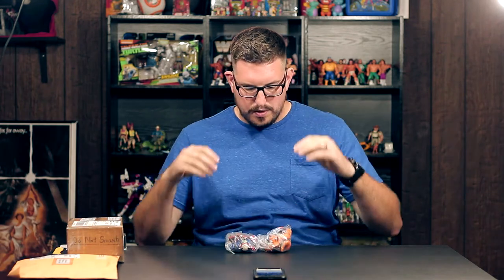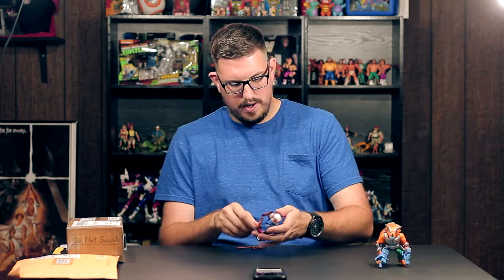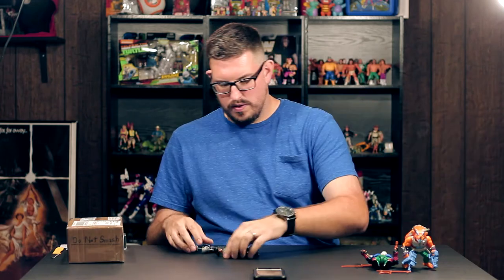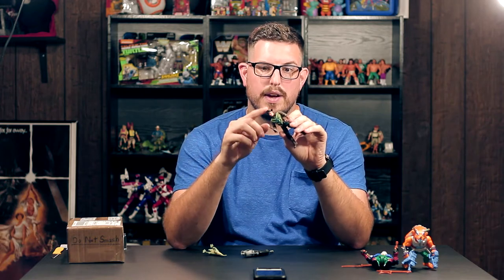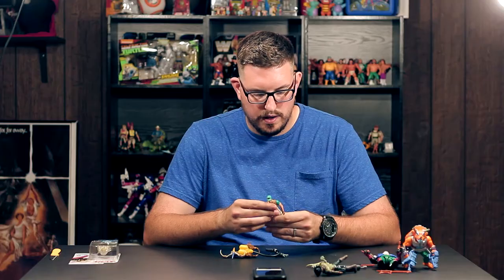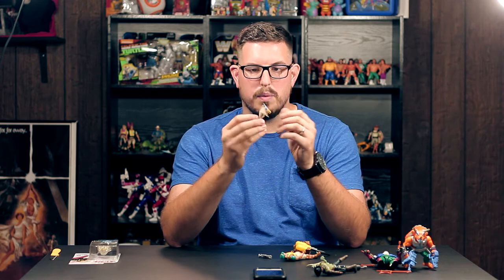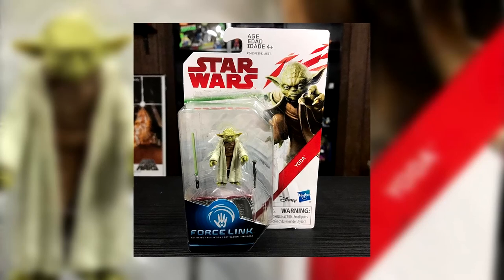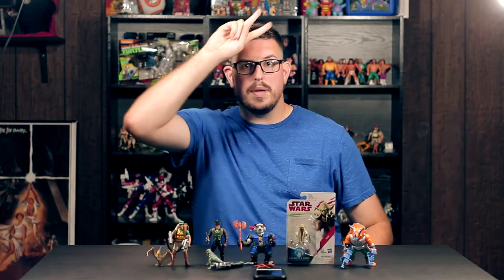GamerToyz Pickups | Kenner JURASSIC PARK & Vintage TMNT Toy Haul!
Vintage TMNT, some awesome Kenner THE LOST WORLD JP figures! and of course, some STAR WARS!